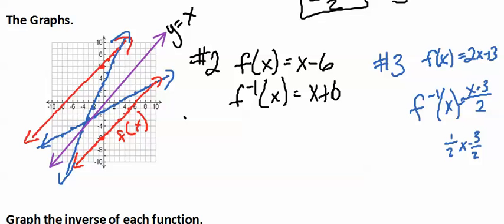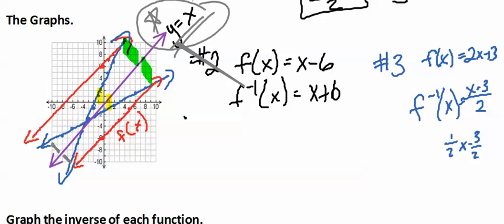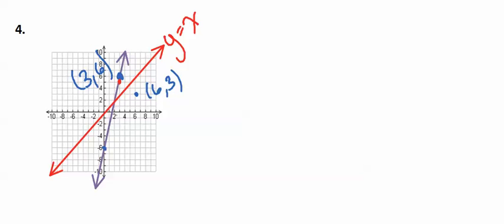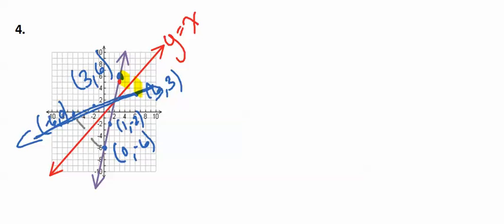9.2 Continuation of Part 2 Video